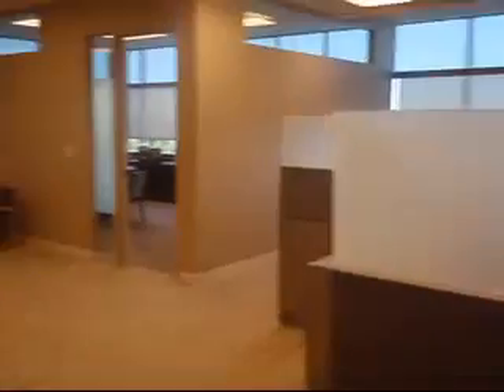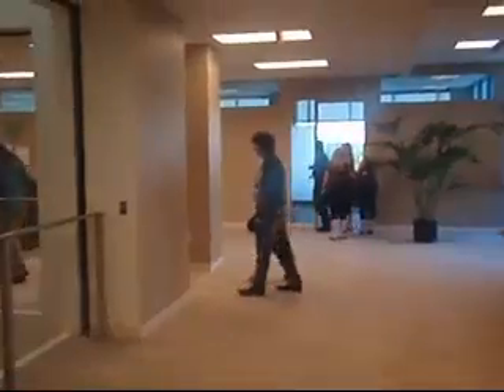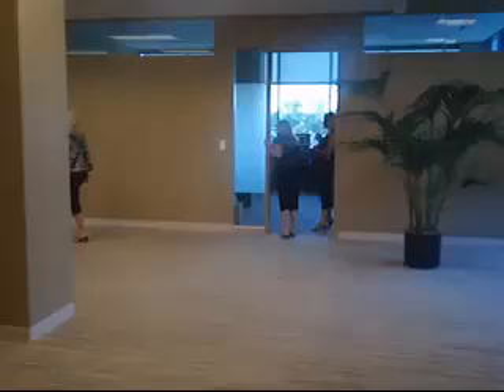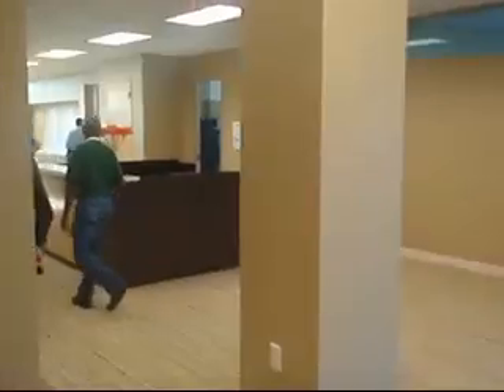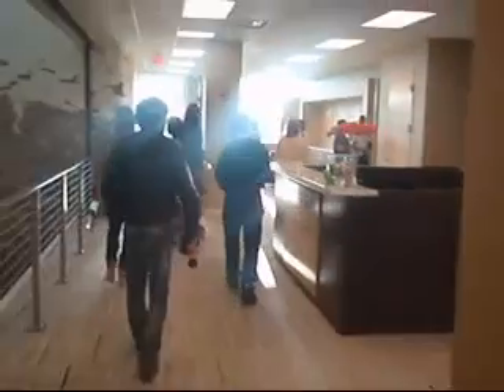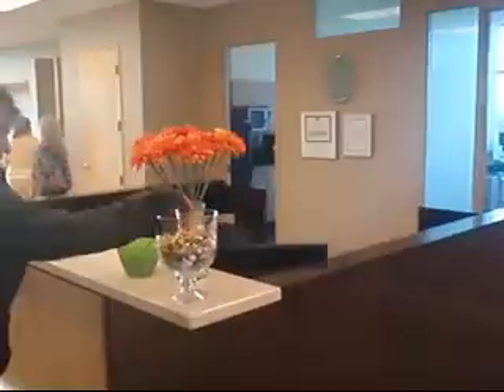IGS Energy Tour - Consumer Choice Marketing CCM Exclusive Energy Partner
For more details about IGS Energy go Bernard Shelly takes a tour of the IGS Energy Building - Consumer Choice Marketing CCM Exclusive Energy Partner